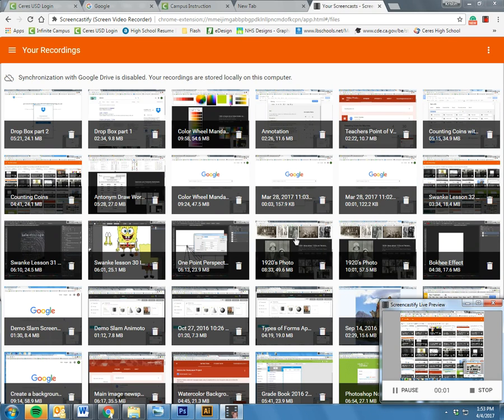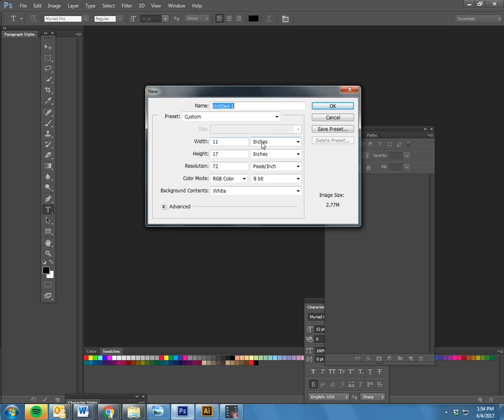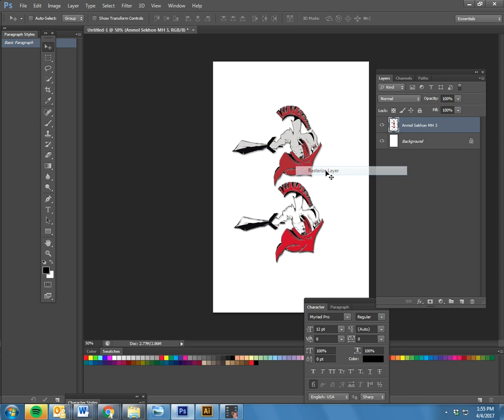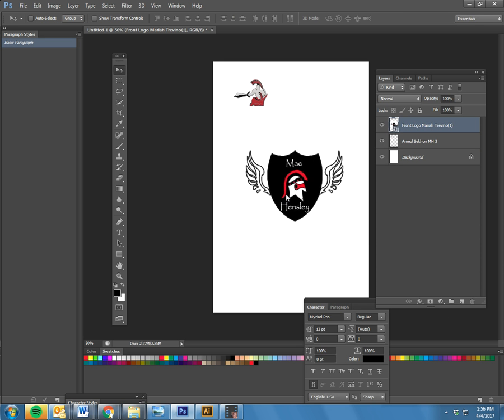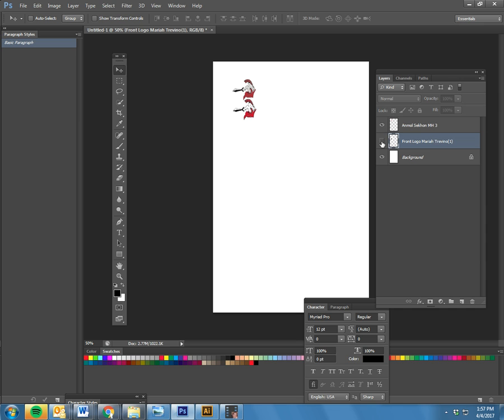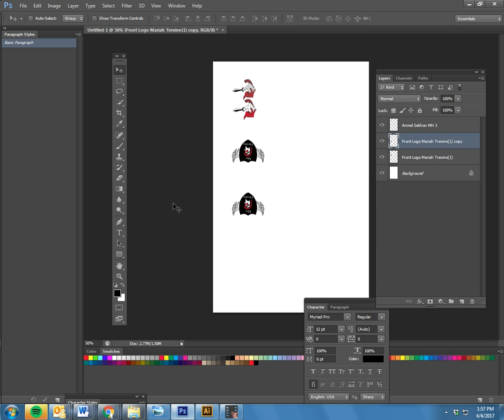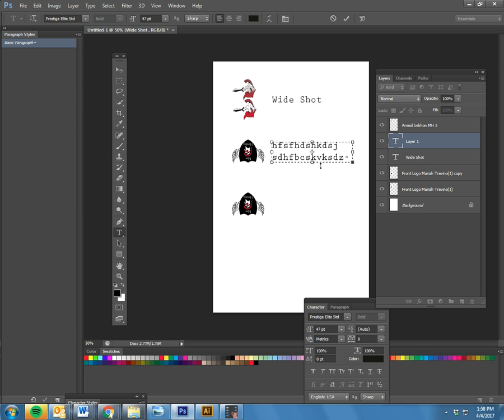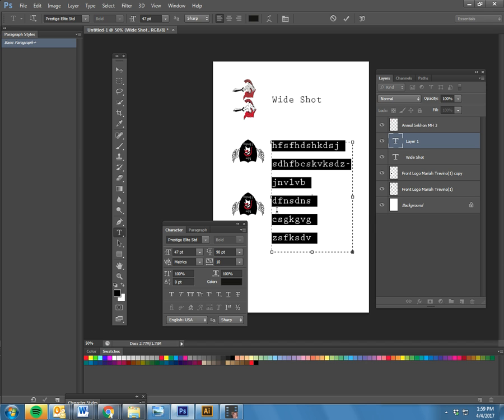Place a Photo in Photoshop